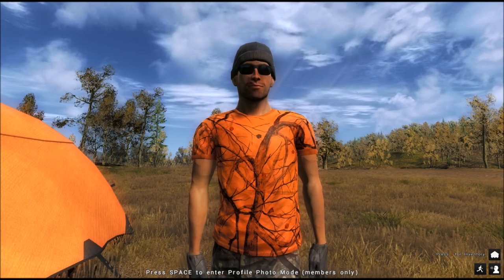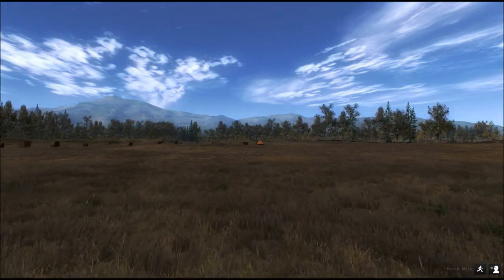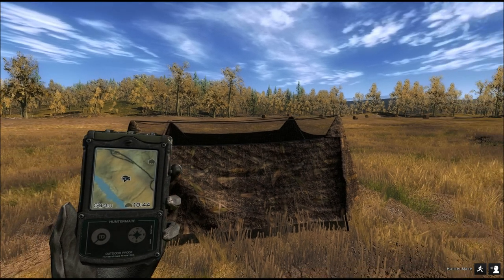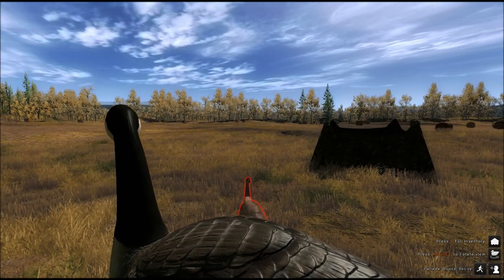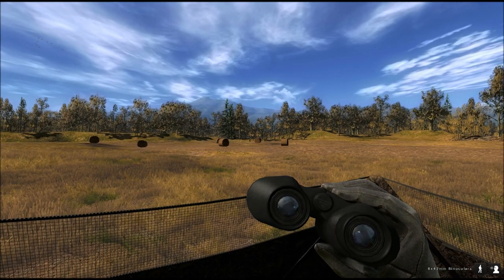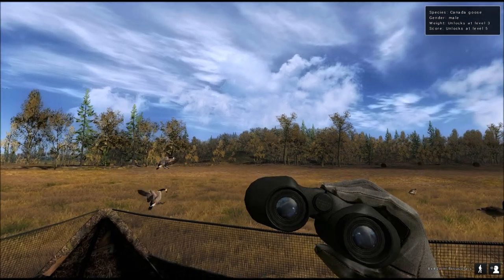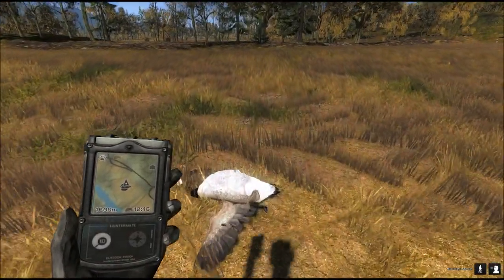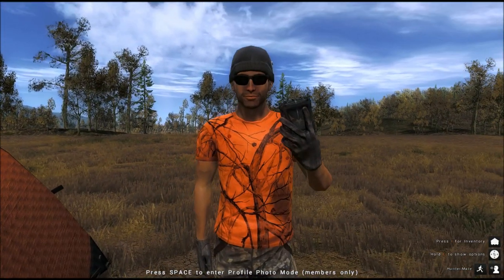Canada Goose Extended Tutorial - theHunter Classic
Tutorial explaining the equipment to use for goose hunting. Also showcasing the new animal. Make sure to watch in HD!